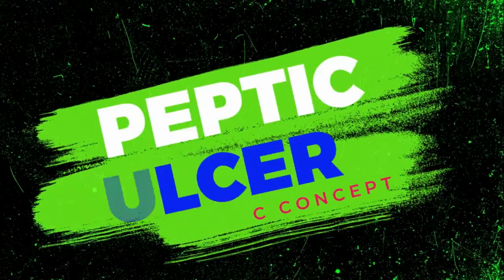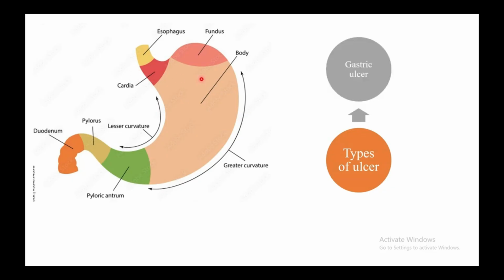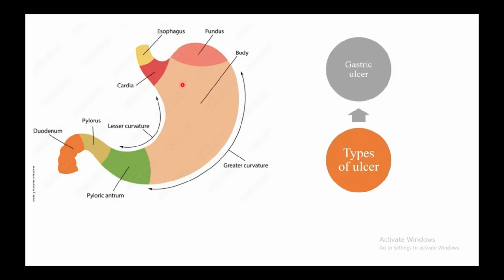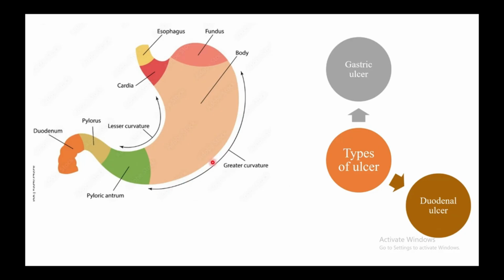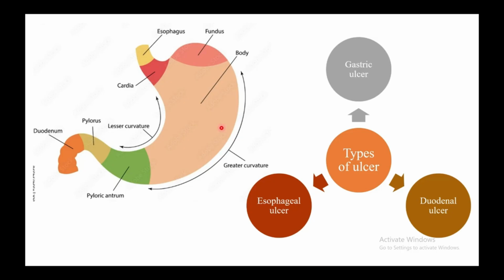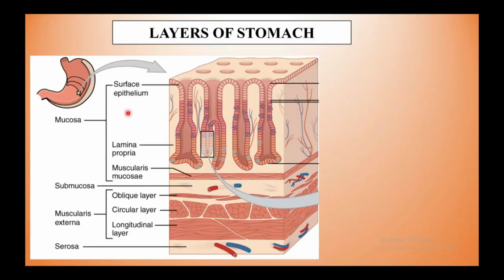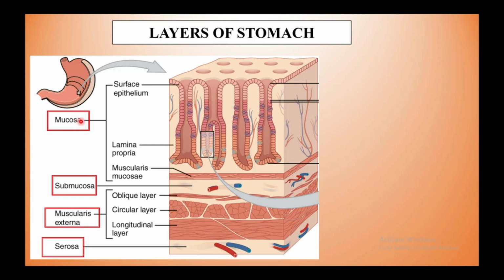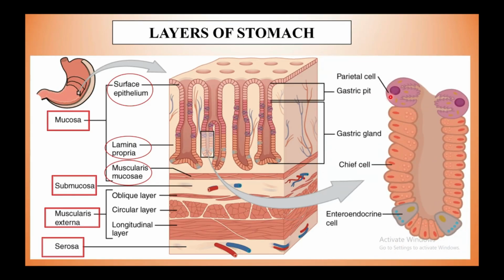Peptic Ulcer PART 1 I Unofficial Rx Updates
This video helps guide paramedical students studying pharmacy, nursing, laboratory, medicine, dental, and medical sciences.